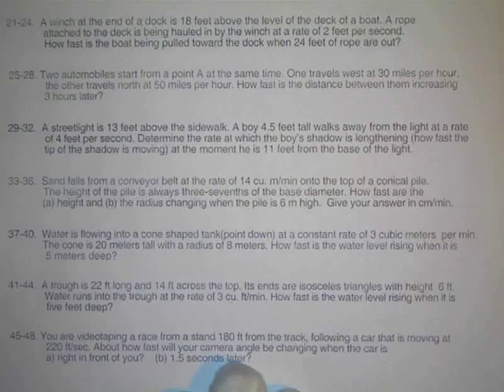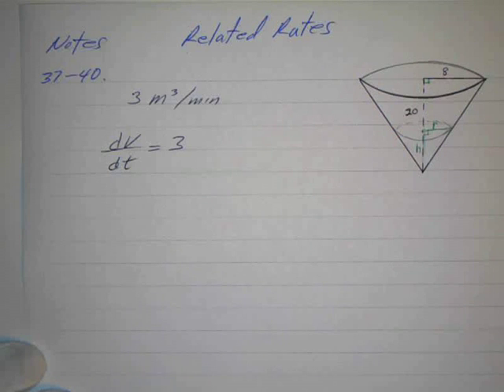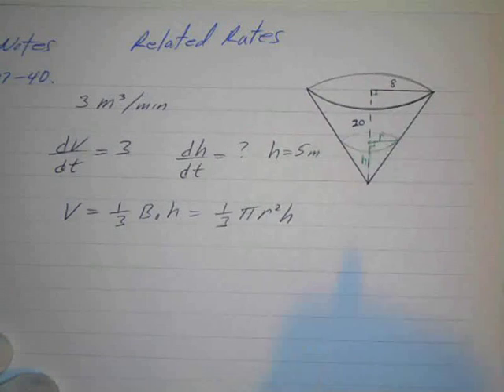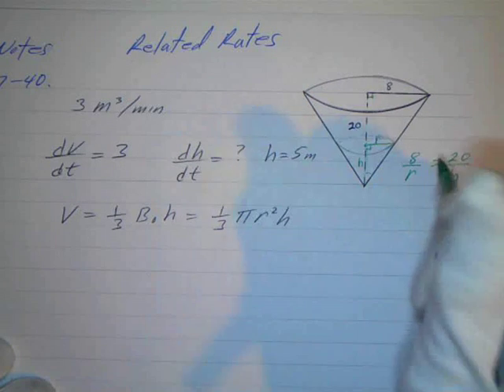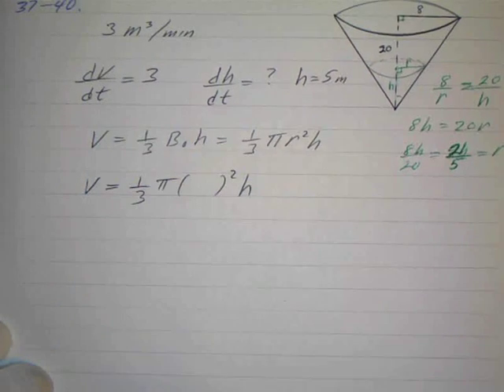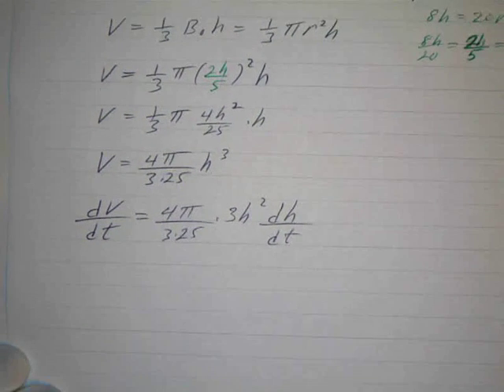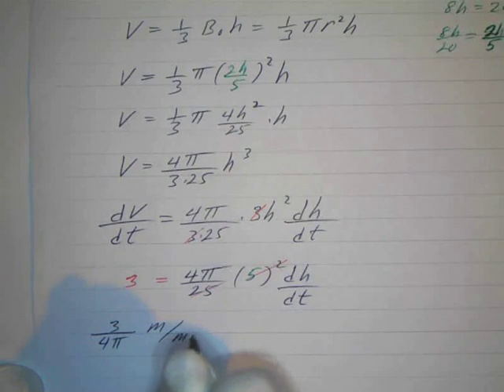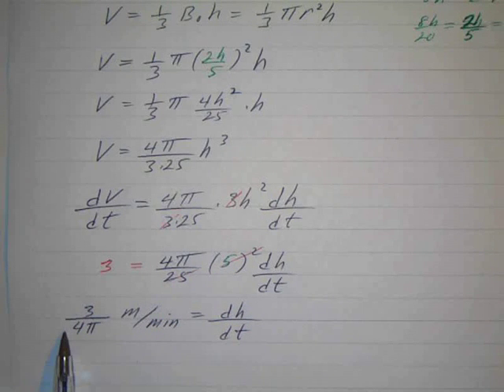Related Rates #37-40